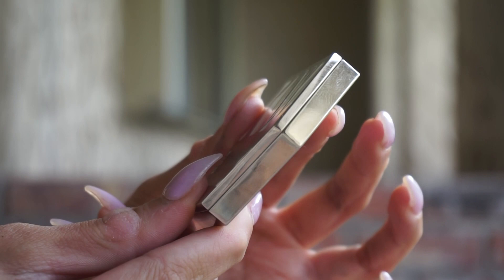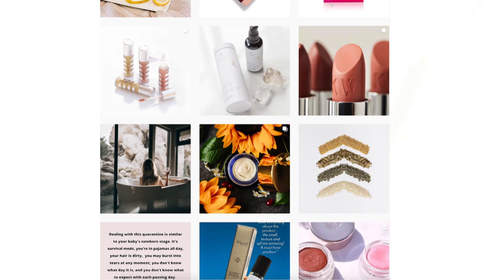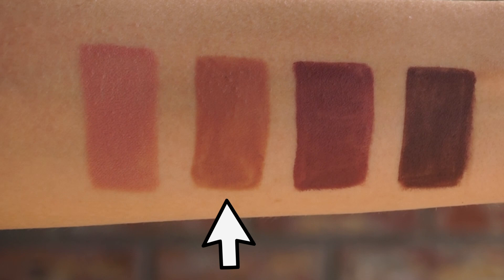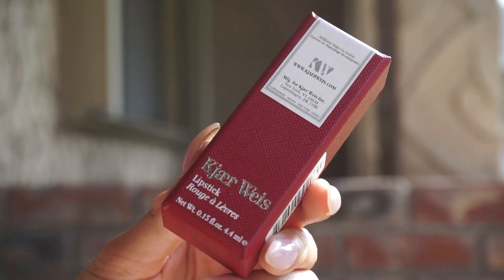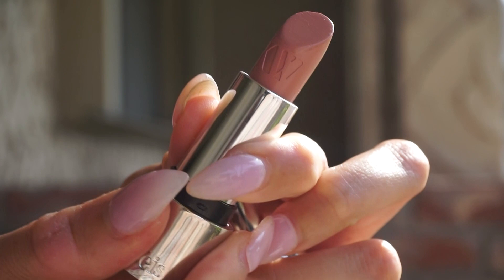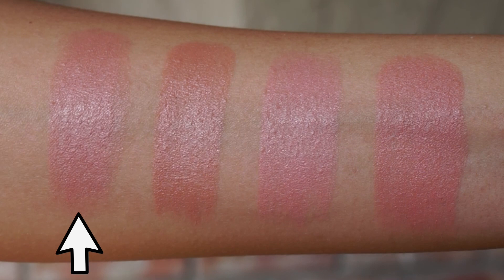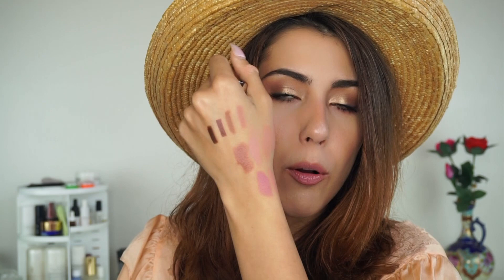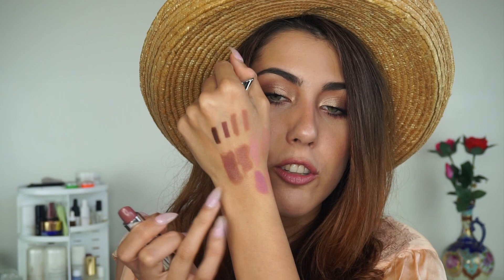REVIEW & SWATCHES: KJAER WEIS NUDE, NATURALLY LIPSTICKS + LINERS | Integrity Botanicals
The Nude, Naturally Collection reviews continue! Today we are talking LIPS. I review, share the new formula and share all the amazing new nudes with you. If you want to see these lipsticks on me, check out our Instagram Page for an IGTV this Saturday 4/18!

INGREDIENTS: Ricinus Communis (Castor) Seed Oil, Cera Alba (Beeswax), Caprylic/Capric Triglyceride, Copernicia Cerifera (Carnauba) Wax,  Butyrospermum Parkii (Shea) Butter, Coconut alkanes, Mica, Rosa Rubiginosa (Rose hip)seed oil, Olea europea (olive) oil, Dioscorea Batata root extract, Parfum (Fragrance), Ammonium Glycyrrhizate,Coco caprylate caprate, Tocopherol, Helianthus Annuus seed oil (Sunflower) seed oil, Maltodextrin. May Contain/±: CI75470 (Carmine), CI 77491 (Iron Oxides), CI 77492 (Iron Oxides), CI 77499 (Iron Oxides), CI 77742 (Manganese Violet), CI 77891 (Titanium Dioxide). *Contains Carmine

WHAT AM I WEARING? →:
Makeup - RMS Foundation, Fitglow Conceal+, Kjaer Weis Flush&Glow Duos, Alima Pure Brow Pencil in 'Raven', 100% Pure Green Tea Brow Fibers, 100% Pure Black Tea Liner, Fitglow Mascara